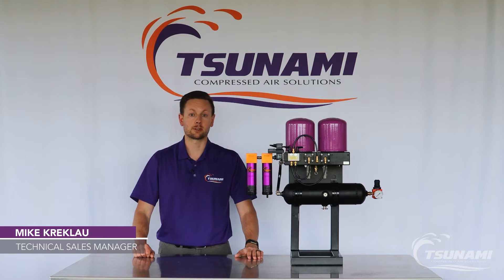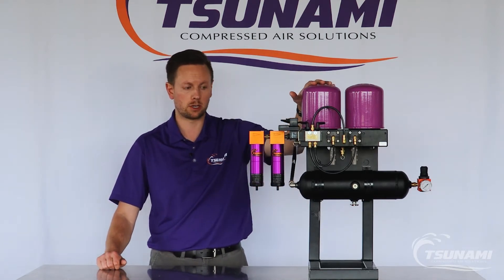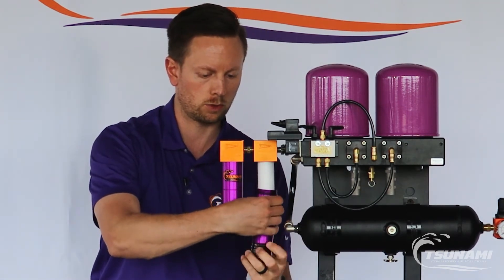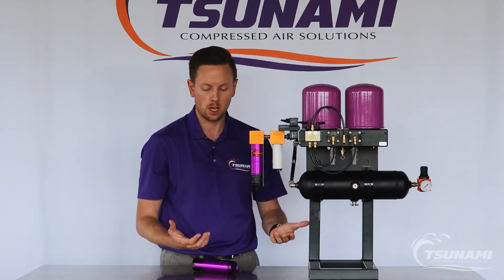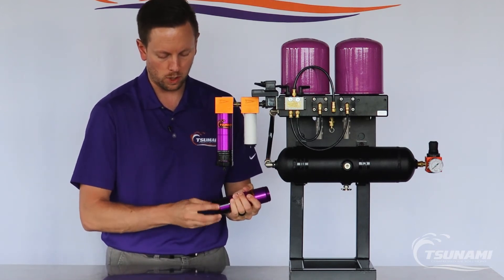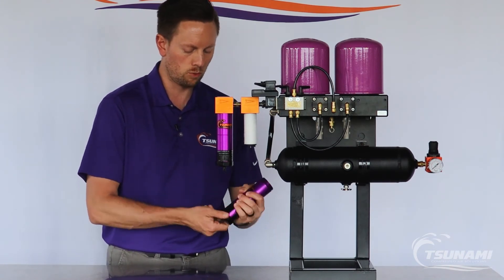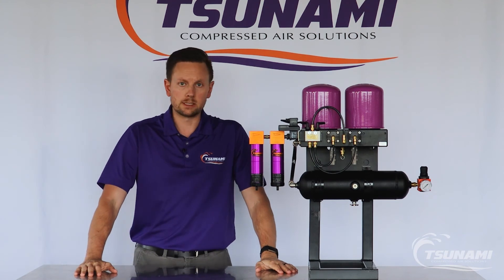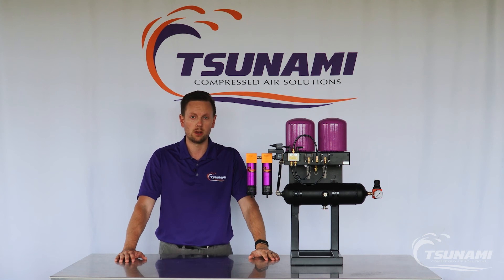How to Service a Tsunami Oil Coalescing Filter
In this walk-through, Mike demonstrates how to replace the Tsunami oil coalescing element either in a filter package or on a regenerative drying system. Element replacements are recommended every 6 months.